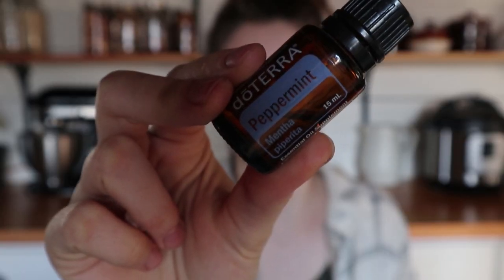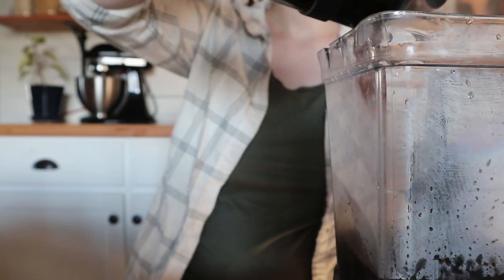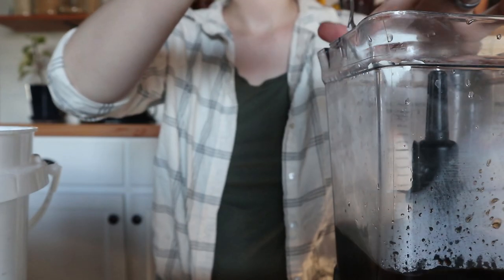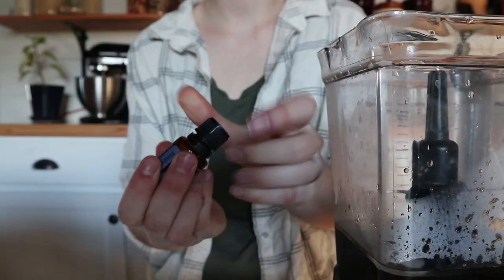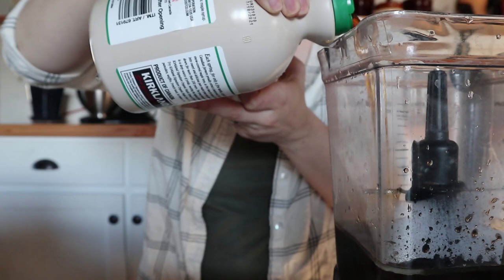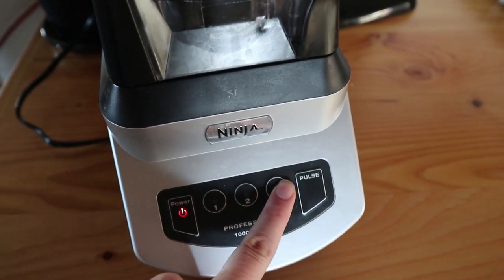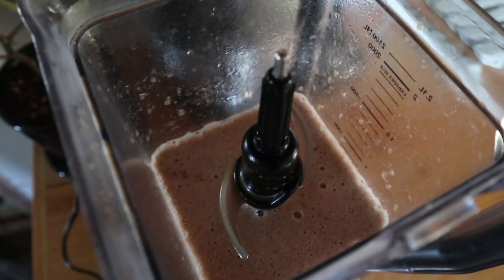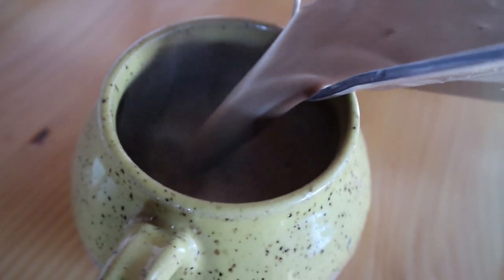BULLETPROOF PEPPERMINT MOCHA RECIPE